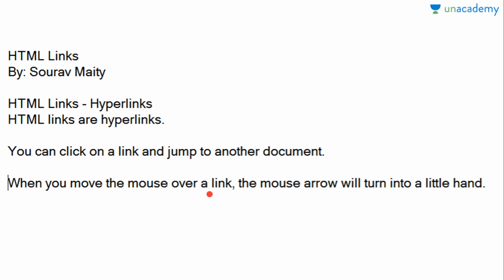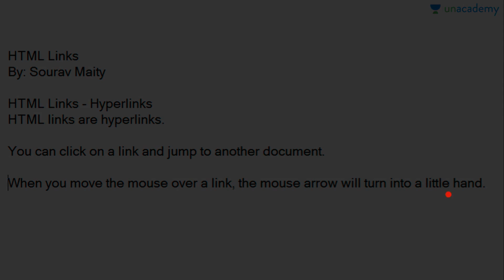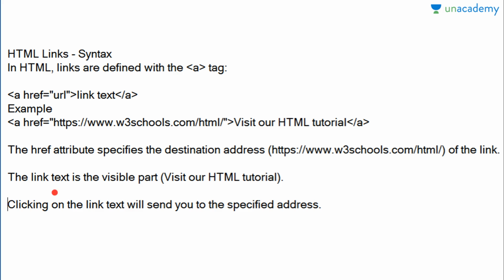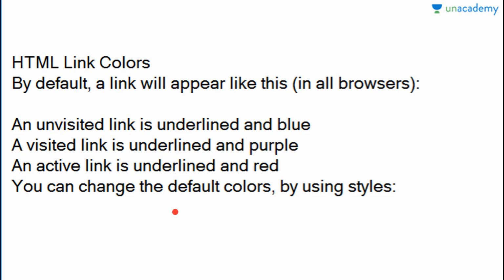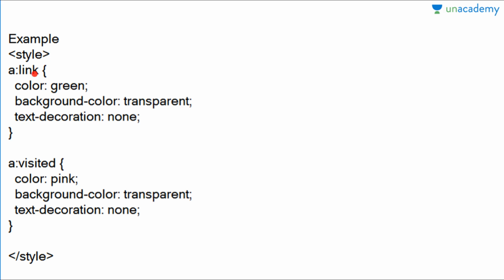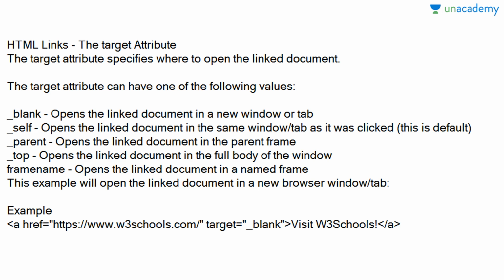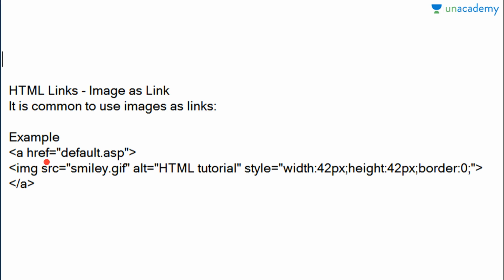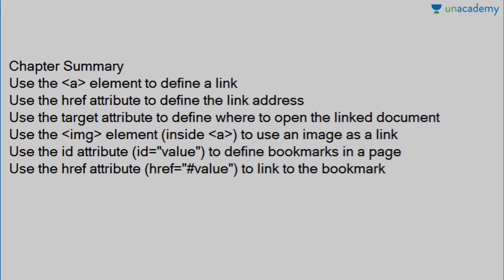HTML from Basics to Advance : HTML Links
In this lesson, Sourav Maity has explained about HTML Links. This will help you in building your own website. This course is all about basic concepts of HTML - what is HTML, its role in web development, what are HTML tags, attributes, elements, how to design a basic web page, everything is explained in a very simple way in this course. This course requires no prior knowledge of programming.